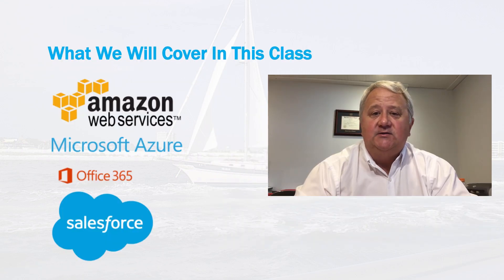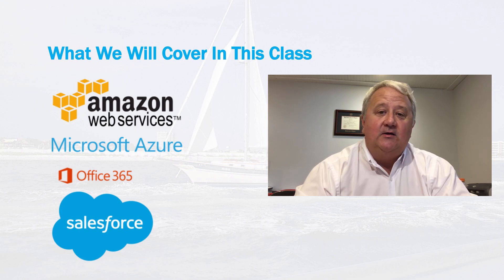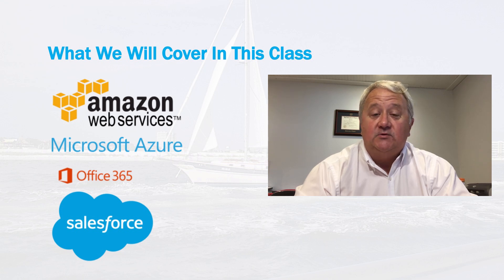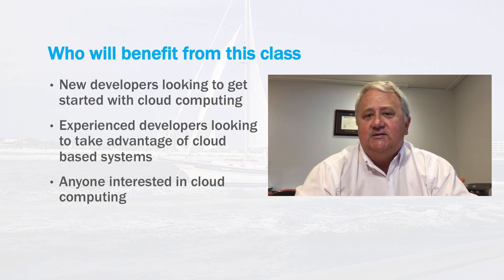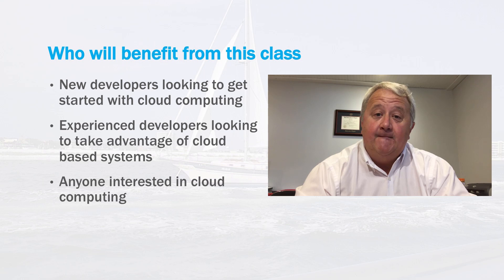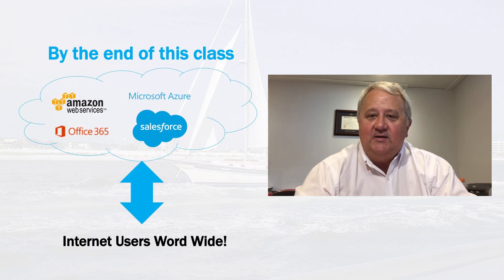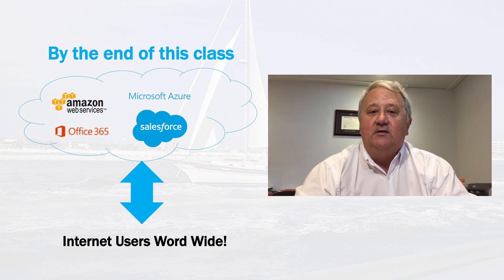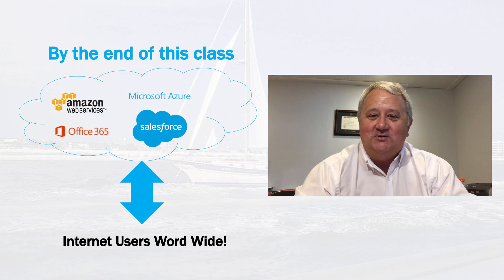Cloud Computing Development Essentials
Why Cloud Computing?

In this class I will teach you the basics of cloud computing and why cloud computing is one of the hottest areas in information technology today.  The market for Cloud Computing services is exploding and the demand developers with Cloud Computing Skills Continues to grow. By many estimates the Cloud Computing market will reach $ 127 Billion by 2017.  If you have not gotten started now is the perfect time.

Class Overview

In this class I will teach you the basics of cloud computing and the advantages and limitations of Cloud Computing. In addition, I will show you how to sign up for free developer accounts with some of the leading cloud computing platforms such as Amazon AWS, Microsoft Azure, SalesForce and Office 365. I will also take you on a brief tour of each of these platforms and show you how to deploy software to each of these as well. By the end of this class you will be able to develop and deploy software to the leading cloud based system on the market today.

This video is part of a class on udemy, Cloud Computing Development Essentials.